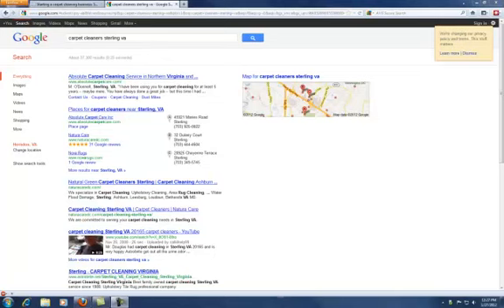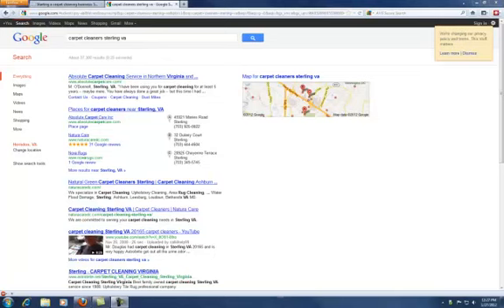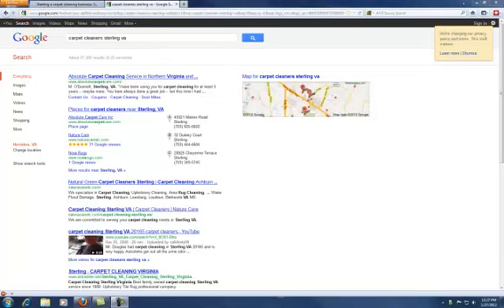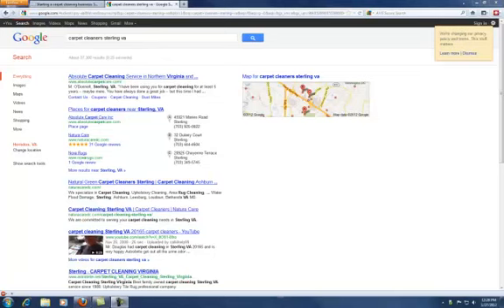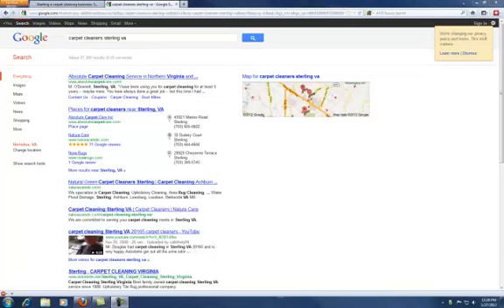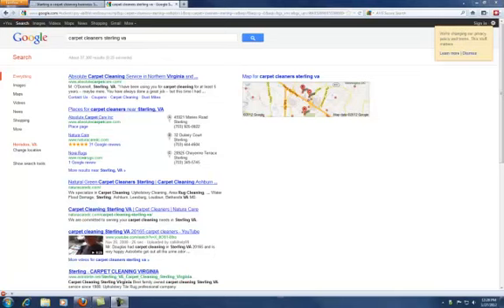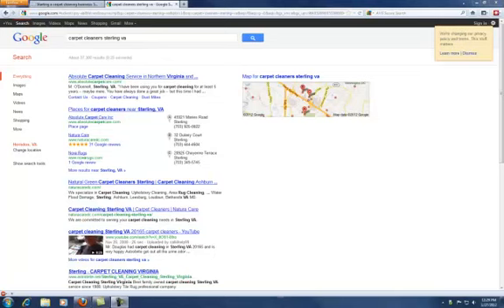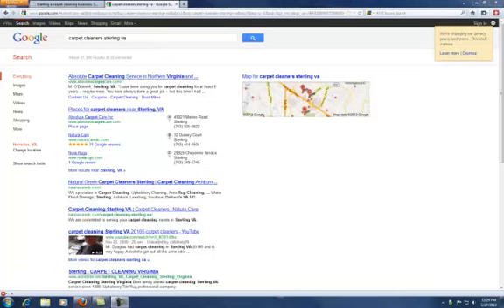You Must Do this To Succeed in Starting a Carpet Cleaning Business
Click on the Link if you want more articles on how
to Incorporate and Start your Carpet Cleaning Business.

Do not Check this out if you are looking for JOB. This is for self motivating Entrepreneurs looking a great opportunity in a wonderful REAL World business that does not require a lot of start up Capital.